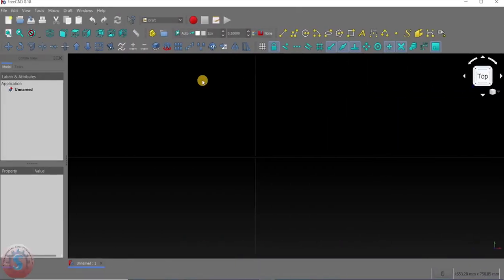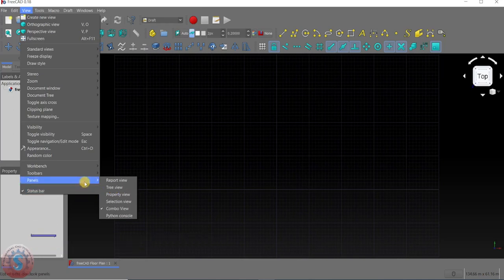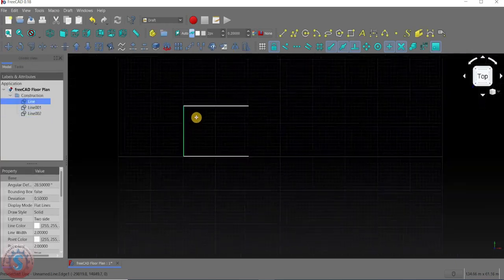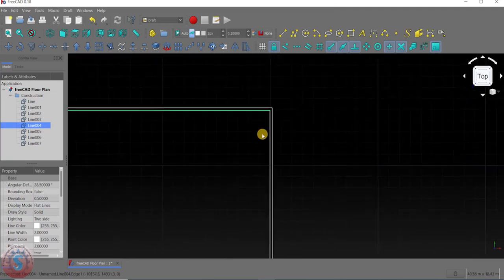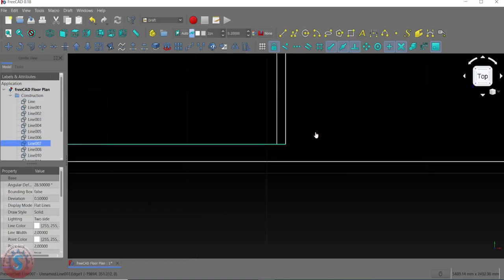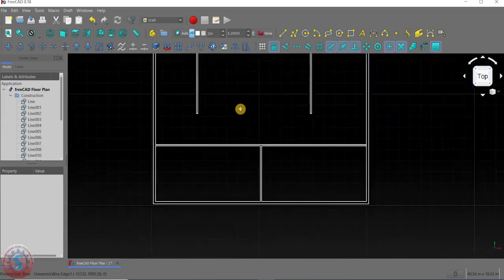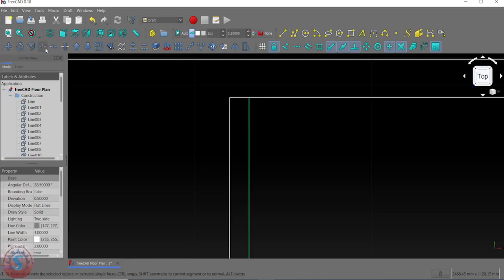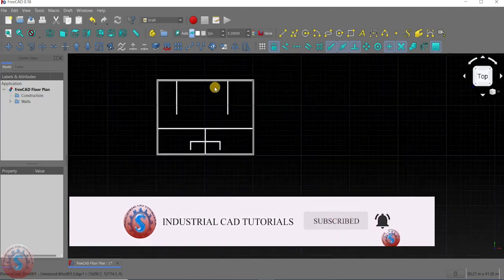HOW TO CREATE WALLS IN FREE CAD || ARCHITECTURAL FLOOR PLAN IN FREE CAD || #3